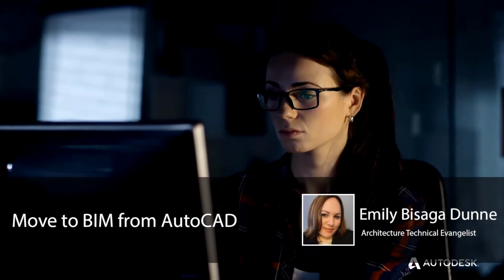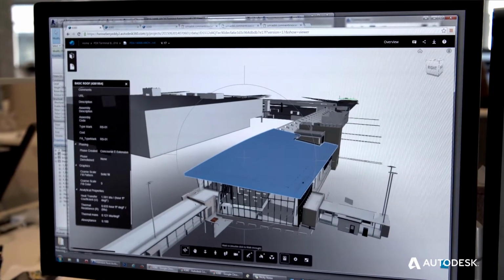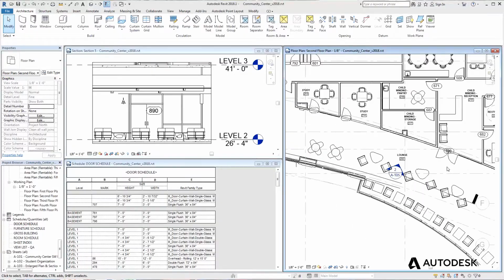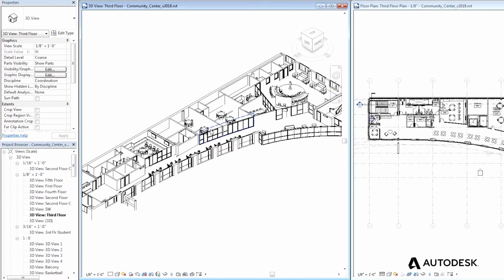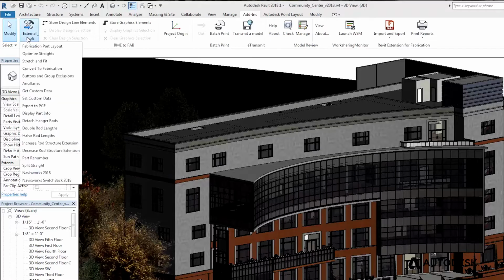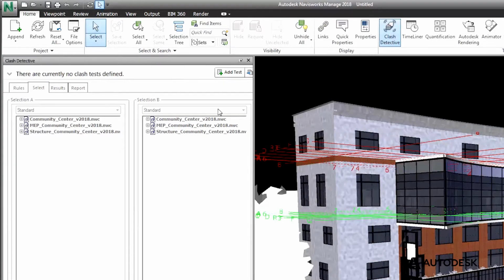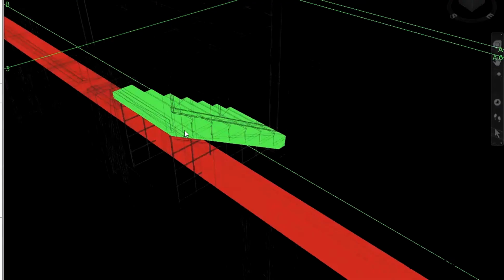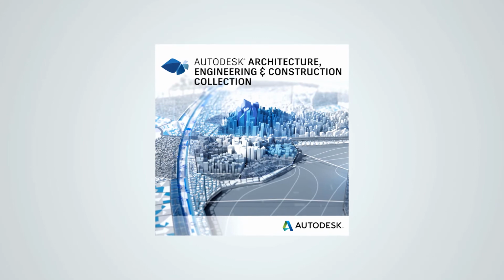Move to BIM from AutoCAD